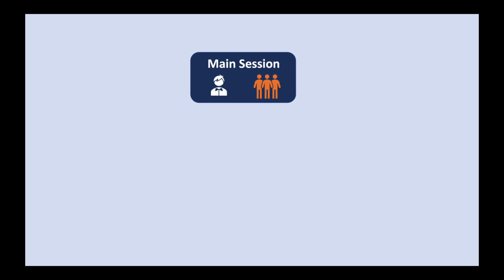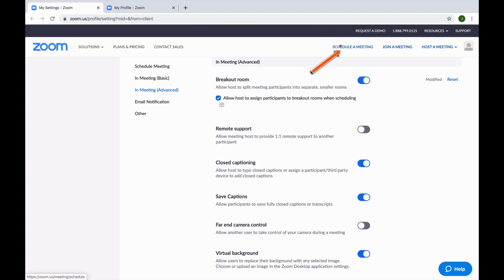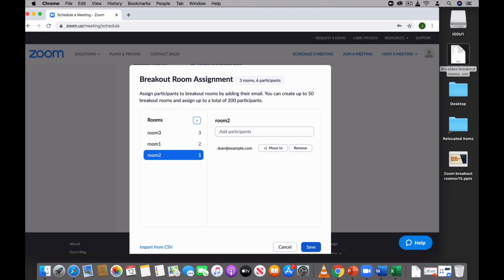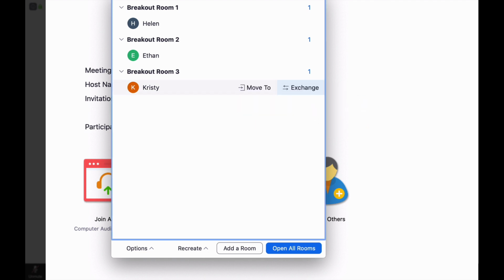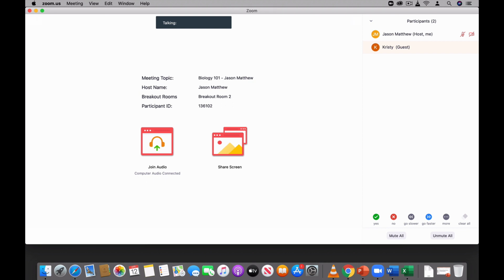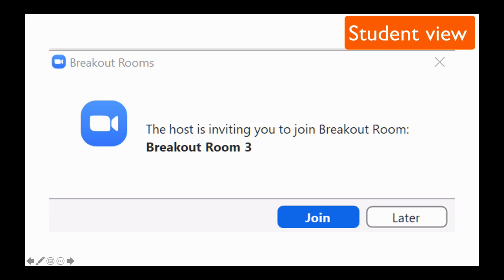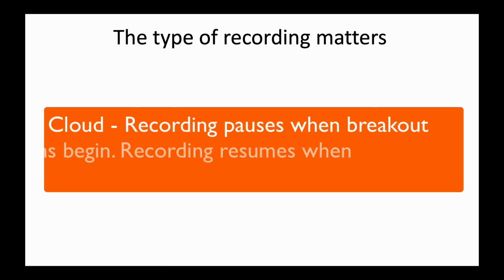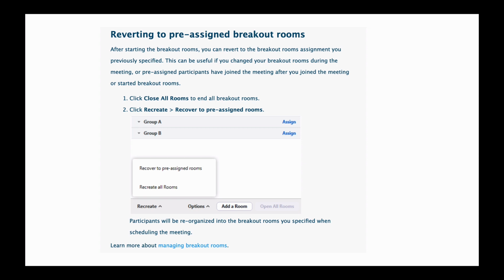Zoom Breakout Rooms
This video covers everything you need to know about Zoom Breakout Rooms
Please use the timestamps to go to relevant parts of the video that you need.
Timestamps
00:00 Intro
00:25 What is a breakout room?
03:46 Do I have breakout rooms already activated in my settings?
04:31 How to activate the breakout room setting
06:19 How to create rooms before the meeting begins
08:33 How to create pre-assigned rooms using a CSV file (preferred method to create pre-assigned rooms)
12:48 Example of a breakout room session
14:55 How to create rooms during a Zoom session
18:40 Breakout room options
21:02 Interacting with students during the breakout room session
28:43 Participant view
32:15 Tips
35:34 Limitations

Tips on how to get the most out of viewing WeCanEduTech videos